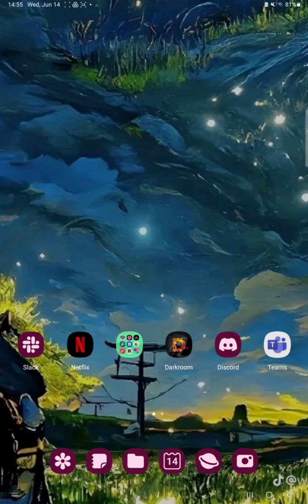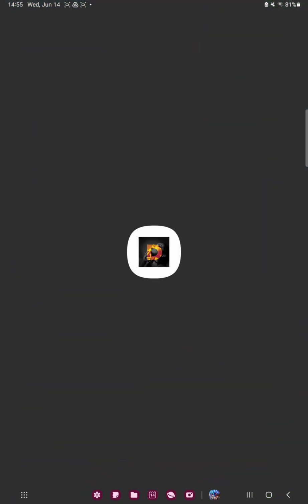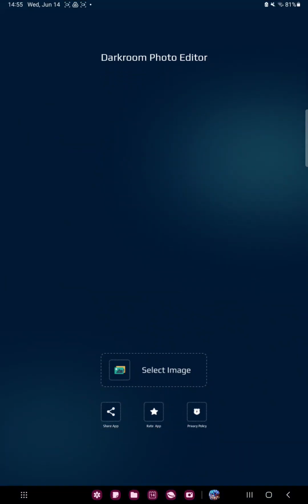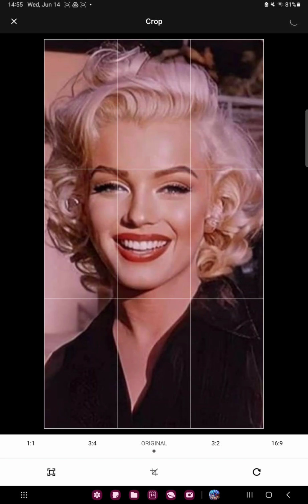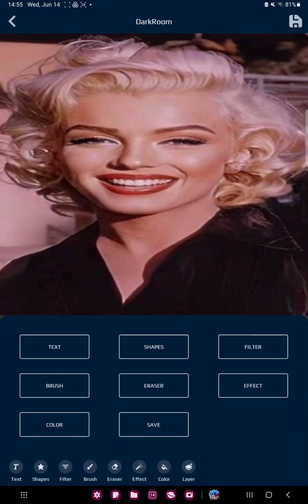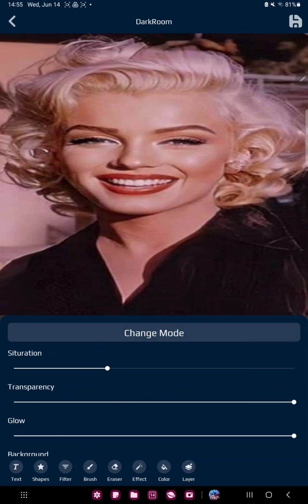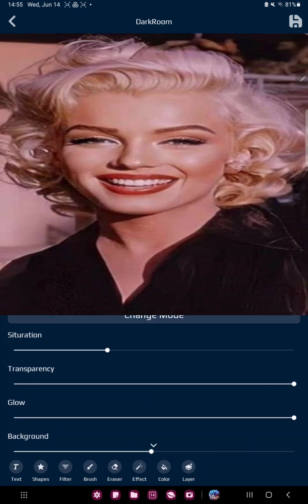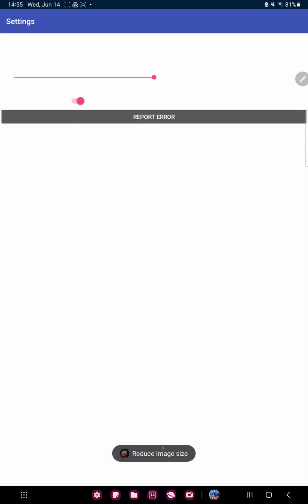How to set the background on Darkroom?